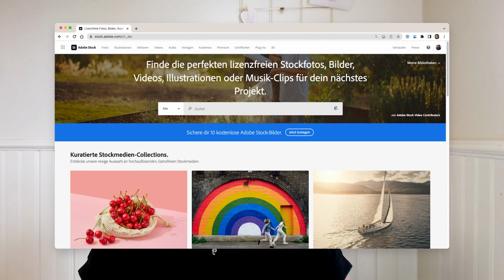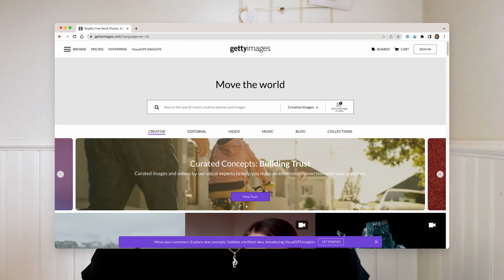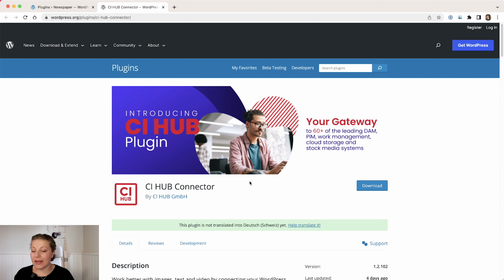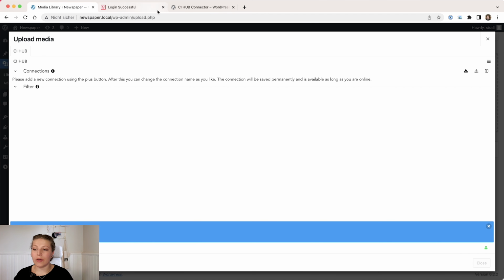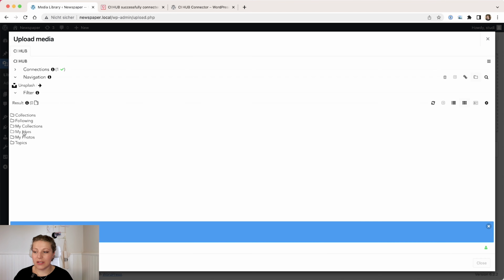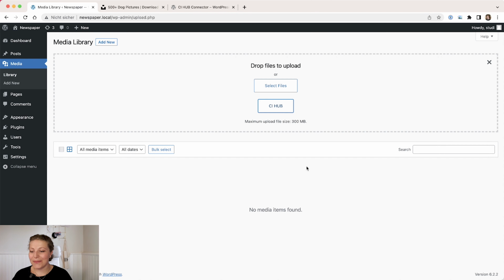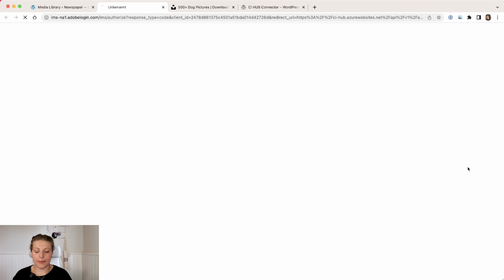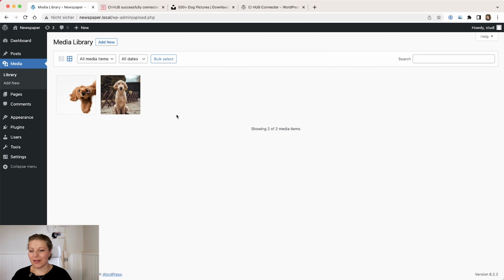Connect Stock Photos to WordPress with CI HUB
WordPress Connected - Your Host Simea Merki and new ideas by CI HUB

Sure, Stock photos can save you a lot of time and money. But sometimes, they will make a website look cheap. In this Video, Simea shows you how to avoid that and how to find the best stock images.

How to find the best stock photos and use them on your WordPress Website

Lastly, you want to add them to your WordPress Website - with CI HUB!

To find out more about all the services you can connect with CI HUB, check out

Contents of the Video:
00:00 Intro
01:07 How to pick good Stock images
04:14 Best Stock Providers
06:20 How to add Stock Photos to WordPress
11:56 Outro

With CI HUB you can access Images, Graphics, Templates, and all digital media directly from the creative applications where you need to use them. It connects tools like Adobe Creative Suite, Microsoft Office, SharePoint, Google Workspace, Sketch, Figma, and WordPress directly to the brand assets that are held within your DAMs, PIMs, and other media repositories.